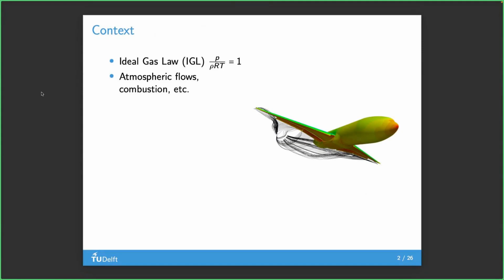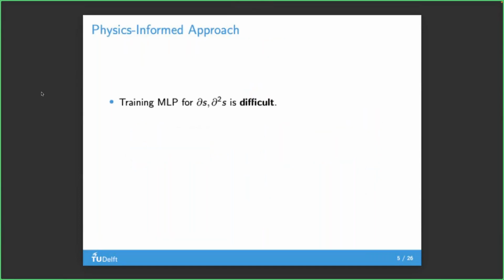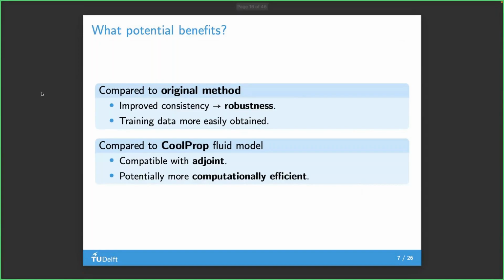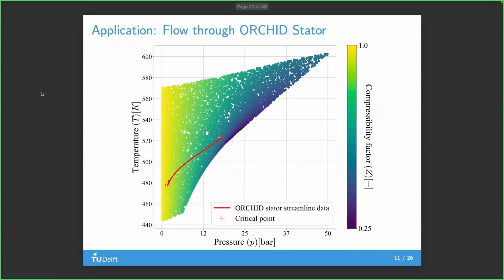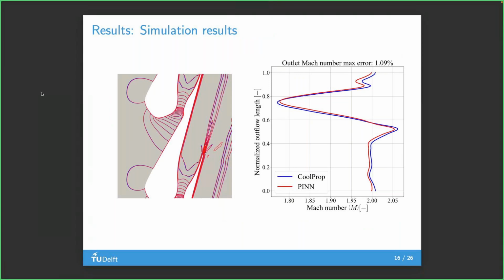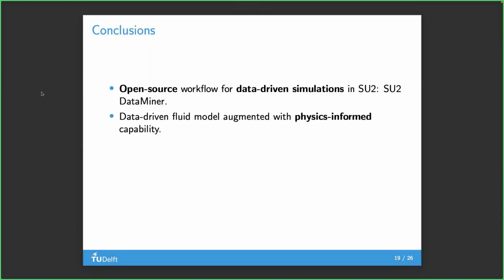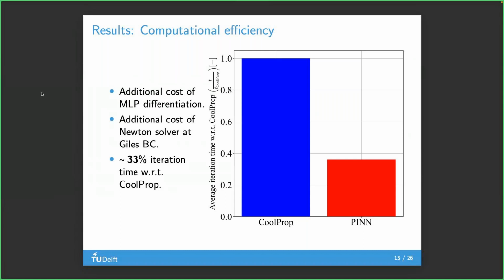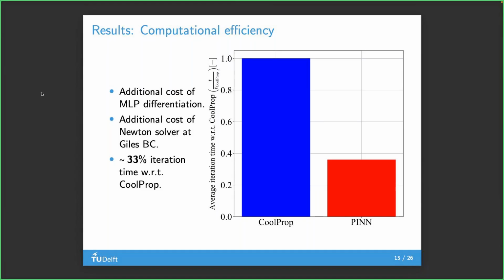SU2 Conference 24: Use of Physics-Informed Methods in SU2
Title:
Use of Physics-Informed Methods in SU2

Author:
Evert Brunschoten (TU Delft)